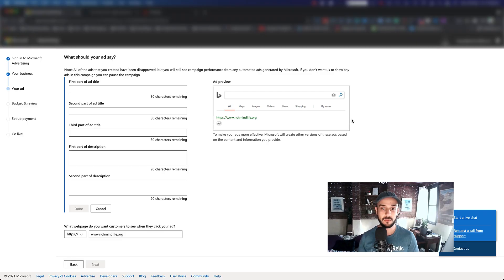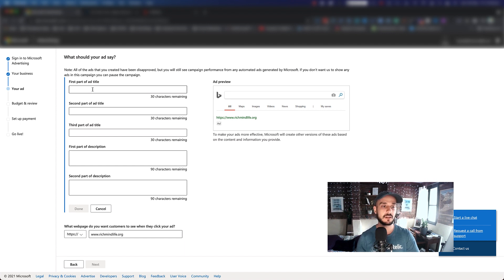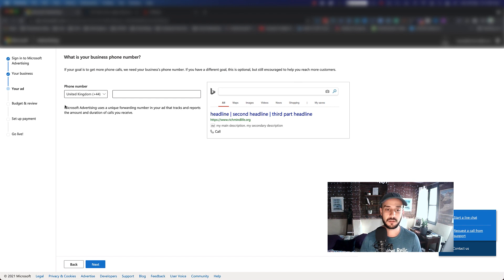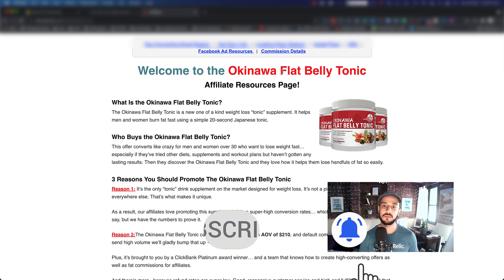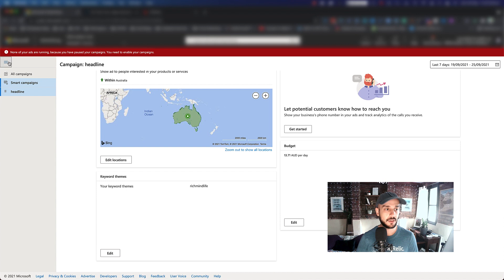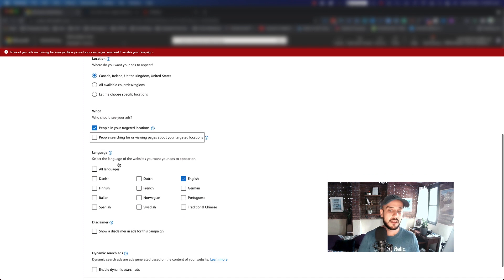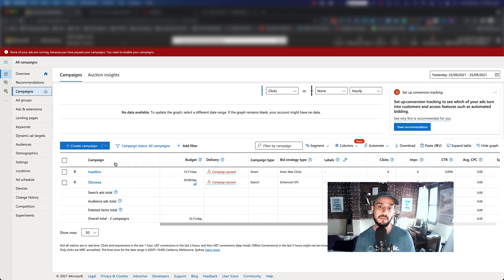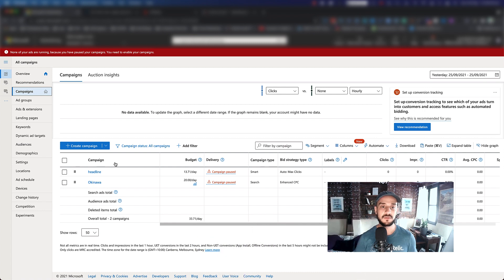Bing Ads Tutorial - How To Set-Up Microsoft Advertising Campaigns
Watch behind my shoulder as I show you around the Microsoft Ads.

In this video I show you:

1. How to create a new campaign
2. How to set up conversion tracking
3. How to create audiences
4. General overview/lay of the land.

Our Bing Ads Tutorial for 2019 will go over everything you need to know. One of the best features of Bing Ads is that you can import campaigns directly from Google AdWords. That makes it very easy for advertisers who are already running Google Ads search campaigns. You can only import your search campaigns from Google Ads at this time, you cannot import display and video campaigns.

I highly recommend getting started with Microsoft Advertising. I still prefer to do keyword research with the Google Keyword Planner and UberSuggest, but I will put out some more information about the Microsoft Advertising keyword planner.  Our Microsoft Ads Tutorial for 2019 will not cover the keyword research tool, but we do it all through Google Ads.

We get started by going over the Universal Event Tracking Tag, which is also called the UET Tag. You can add that directly between the header files of your website or you can add it by using Google Tag Manager. After you add the UET Tag to your website, you want to set-up conversions so you can track and optimize for conversions on your website. Once you have conversions created, you are ready to launch your first search campaign. Now, you can create your first Microsoft Advertisement and Bing Ads campaign.

We go to the main campaign screen in Microsoft Advertising and click to Create Campaign and use the objective of conversions on our website. That's the best way to increase conversions with your advertising, especially with the Enhanced CPC bidding strategy and by using the most popular optimization strategies for Bing Ads. This is the main part of our Bing Advertising Tutorial for 2019.

We name our campaign and select our Bing Ads location targeting and language targeting. Then, you can set-up Bing Ads Ad Groups and your keyword targeting. After that, you will be able to set-up advertisements through Bing Ads.